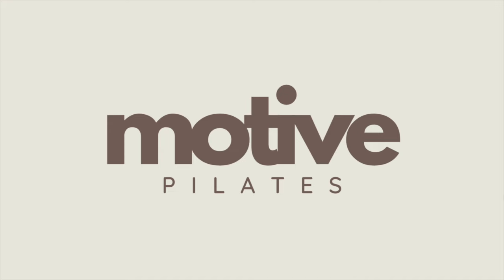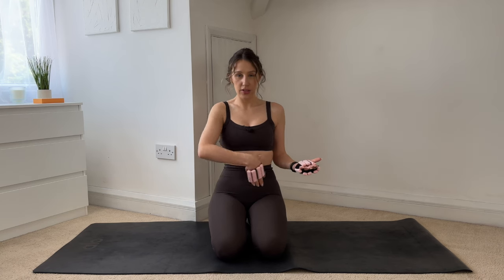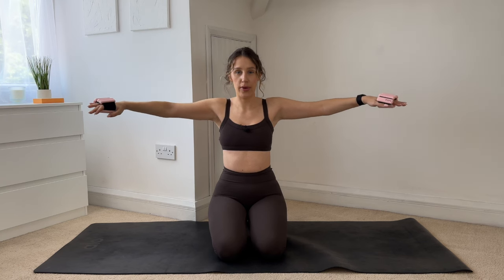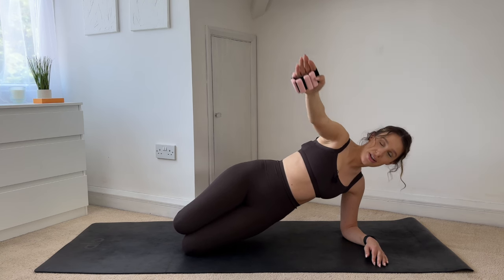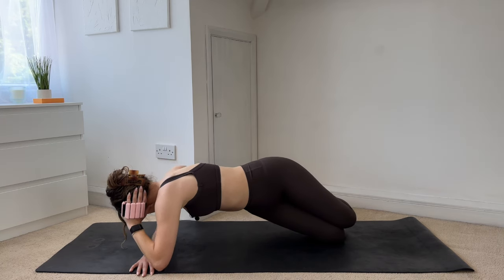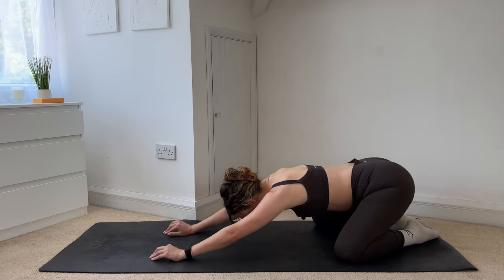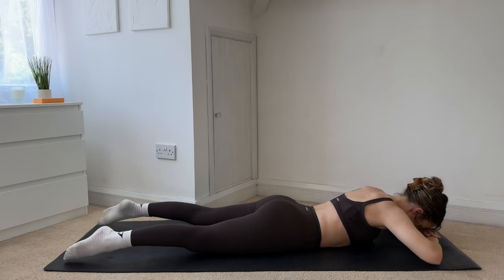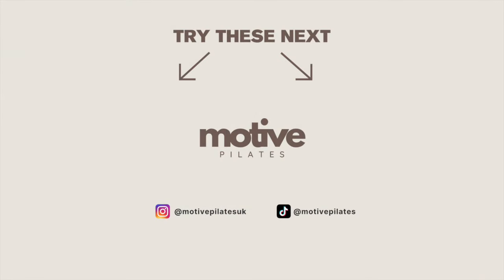20 Minute Upper Body Pilates Workout | All Levels | Beginner Pilates Friendly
🌟 Why spend hours at the gym when just 20 minutes a day can change your outlook on fitness and exercise and deliver the mind and body results you've always wanted?

💖 In this 20-minute at home upper body sculpt pilates workout we will focus on strengthening, tone and sculpt your arms, shoulders and back muscles using a series of controlled movements giving you a spicy burn. This is a low impact pilates workout which you can do daily to tone up and its beginner friendly!!

🧘‍♀️ Pilates targets tiny muscle groups, improving strength, posture, and alignment, leaving you feeling strong, long, and lean.